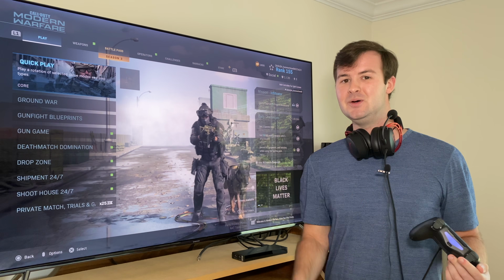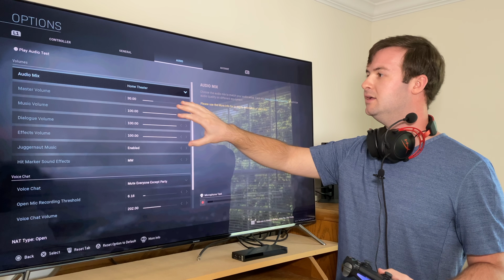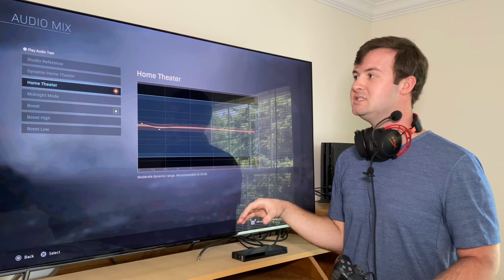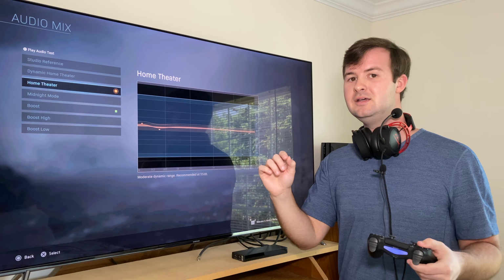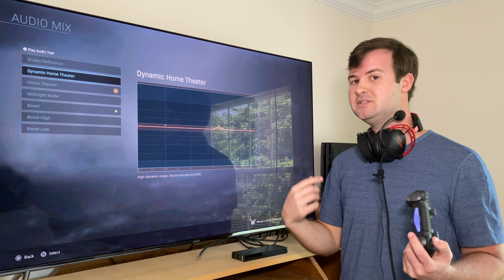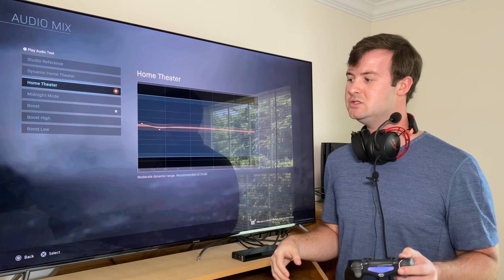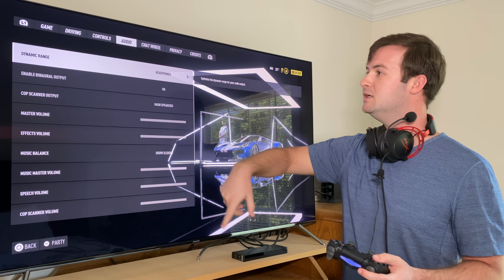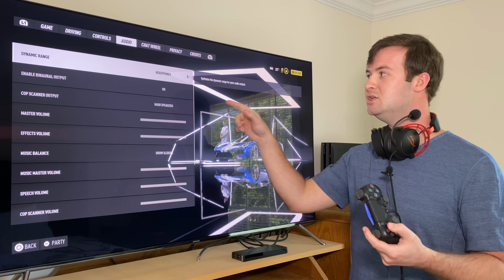How To Adjust PS4 Gaming Audio Equalizer Settings - WORKS for COD WarZone and Other Titles!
In this video I share my favorite tips on how to adjust the audio equalizer in any game, especially the recent Call of Duty Modern Warfare: Warzone title, within your PlayStation 4. Before playing any new game purchase, it's best to look within the available audio menus so that the perfect balance of sound (and chat communication if necessary) can be achieved through your preferred audio output. These quick audio tips will work on gaming headsets, home theater surround systems, and even your tv speakers!

Check out my YouTube video on the easiest way to adjust PS4 Party Chat and Game audio levels